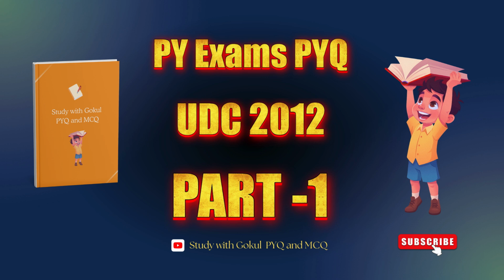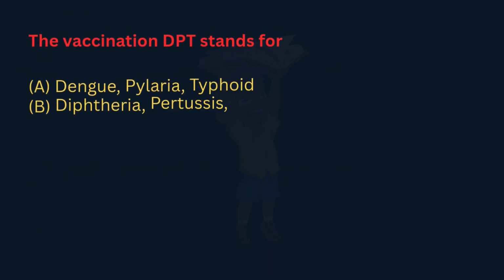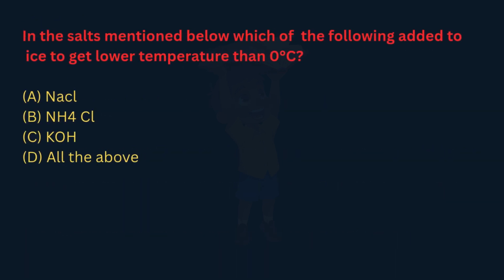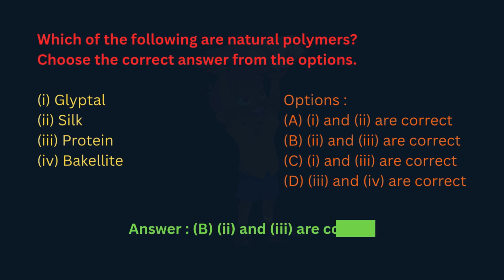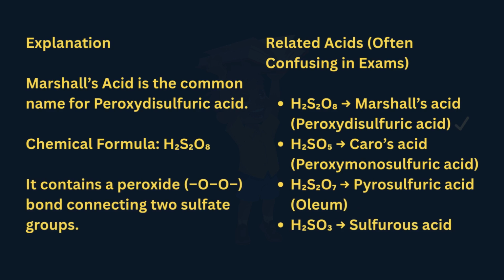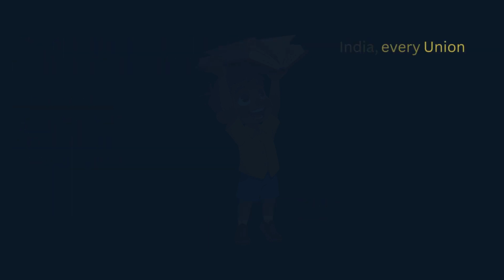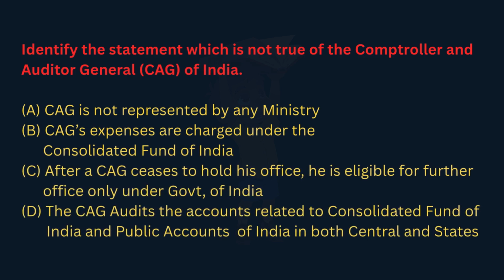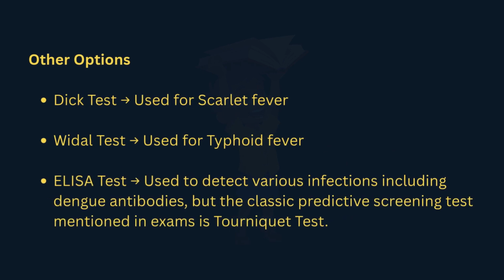💯 10 Must-Know PYQs - GS | PUDUCHERRY UDC 2012 Part-1 | 2026 Exam Revision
TRY TO ANSWER ! 10 PYQ & MCQ | PUDUCHERRY UDC 2012 Part-1 | 2026 Exam Revision

PONDICHERRY UDC 2012 PYQ Revision for Upcoming UDC / LDC Exams

Part - 1 it has 10 Questions with an explanation with using ai voiceover.

00:04  - 1. Which of the following statements are correct about
                   electromagnetic waves?

01:28  - 2. The vaccination DPT stands for

02:25  - 3. In the salts mentioned below which of the following added
                  to ice to get lower temperature than 0°C?

03:19  - 4. Which of the following are natural polymers?

04:26  - 5. The chemical formula of Marshals acid is

05:24  - 6. Which of the following is/are stable?

05:55  - 7. The Administrator of a Union Territory is appointed under which
                   provision of the constitution?

06:43  - 8. The employees who are not included in the purview of the
                  Administrative Tribunals

07:27  - 9. Identify the statement which is not true of the
                   Comptroller and Auditor General (CAG) of India.

08:11  - 10. Which test is used to predict dengue fever?